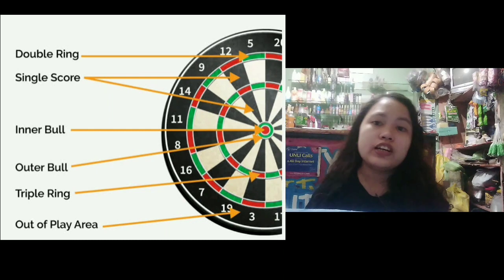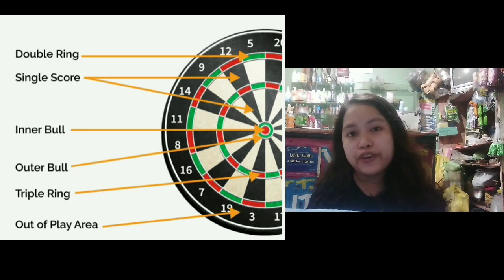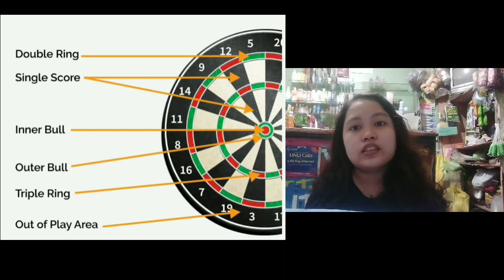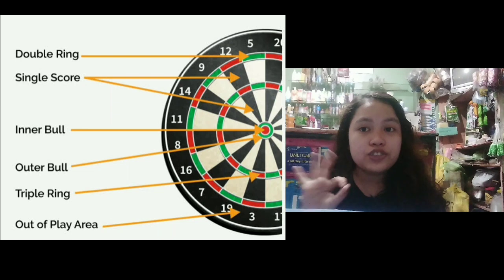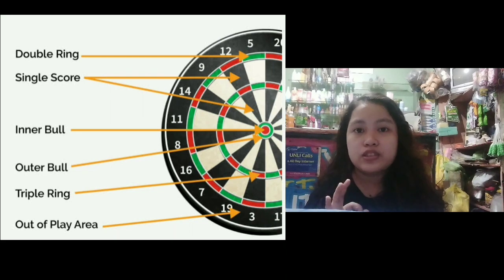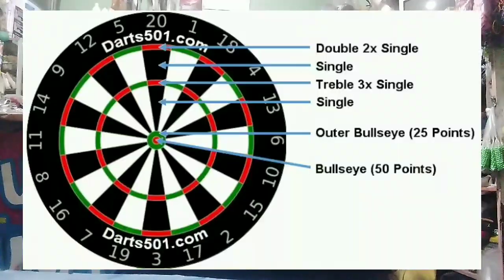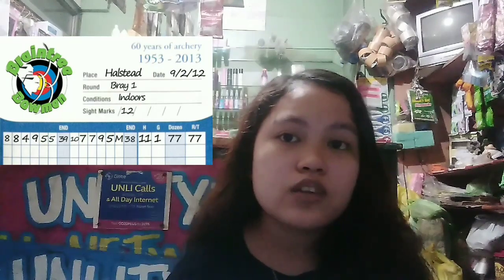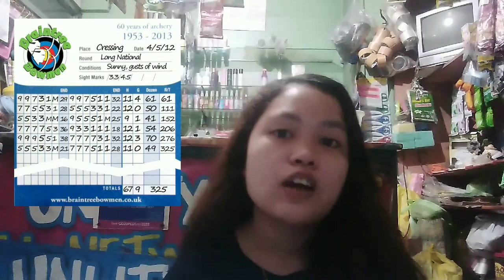Scoring system of Darts & Archery || P.E 3 || Angela M. Estorba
Darts or dart-throwing is a competitive sport in which two or more players bare-handedly throw small sharp-pointed missiles known as darts at a round target known as a dartboard. Darts players are sometimes termed "dartists"

Archery is the sport, practice, or skill of using a bow to shoot arrows. The word comes from the Latin arcus, meaning bow. Historically, archery has been used for hunting and combat. In modern times, it is mainly a competitive sport and recreational activity.

Submitted to: Mr. Gerold De La Peña